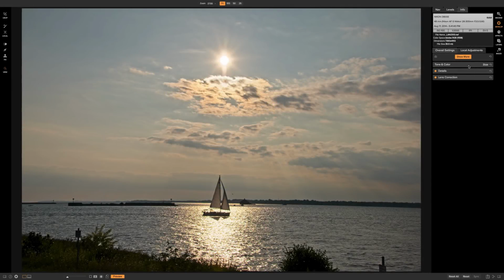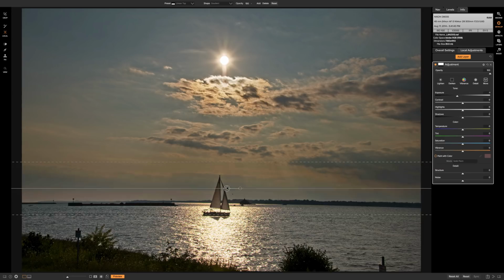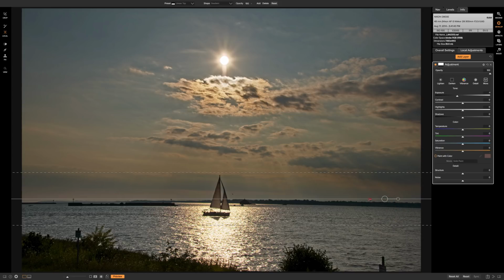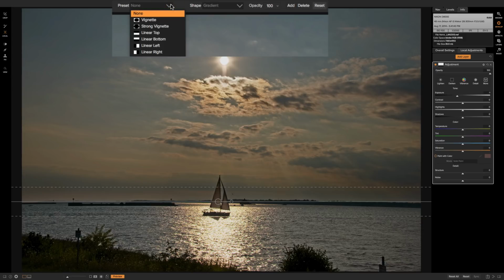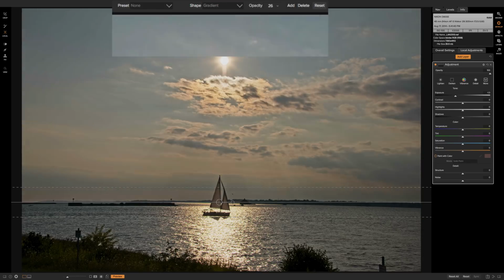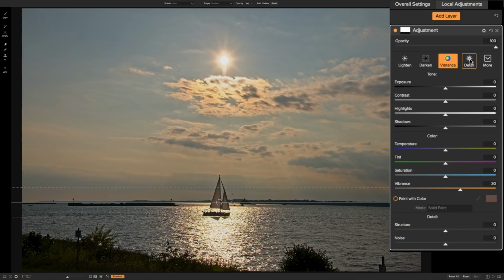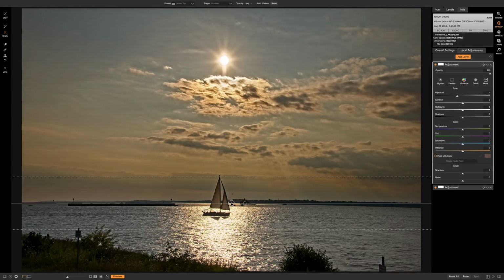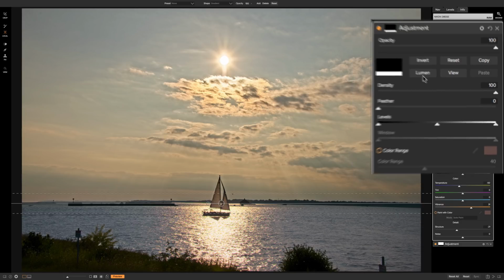Mastering On1 Photo RAW 2018 - Episode 20: Adjustable Gradient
In this, Episode 20 of Mastering On1 Photo RAW 2018, I introduce the Adjustable Gradient Tool and how you can use it to make local adjustments to your image.

AM17

Coming Soon:

Morganti On1 Photo RAW Presets
The RAW Files Used in These Videos
On1 Photo RAW Cheat Sheets

I'll also be making all the videos for the series that are on YouTube available for download.